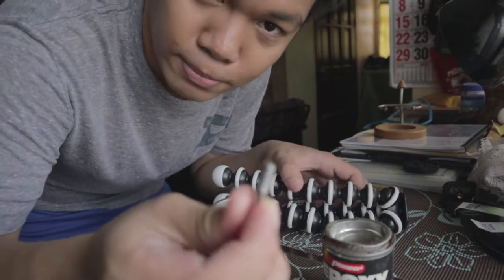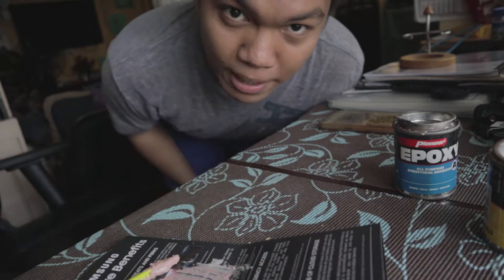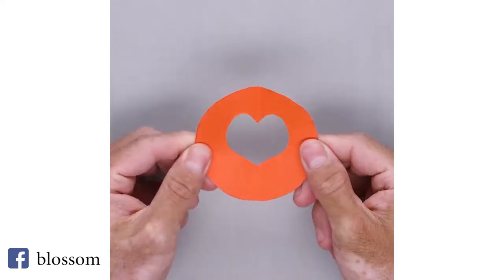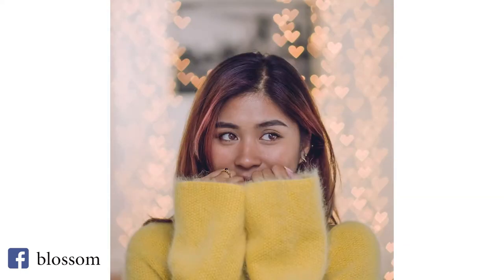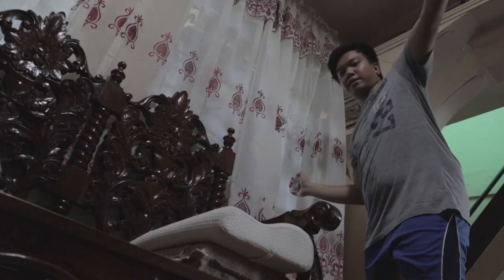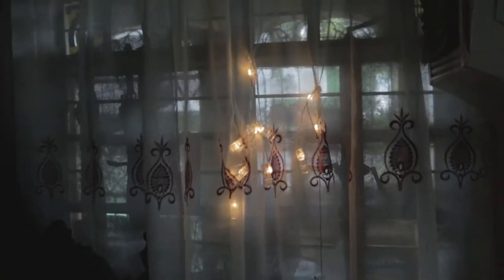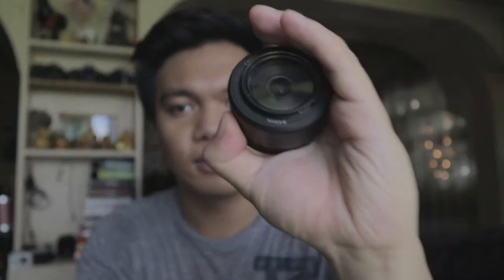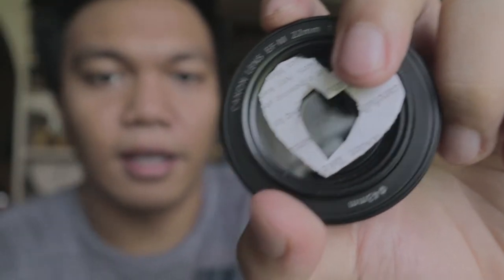TESTING THE MOST UNIQUE CAMERA HACK I'VE SEEN!!!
Testing out a camera hack that I saw on facebook that I think may not be true.